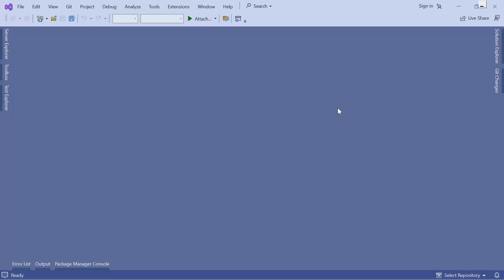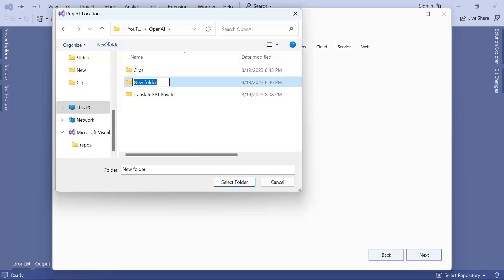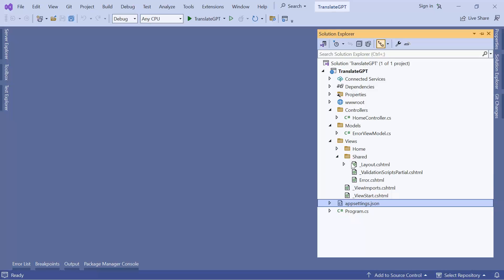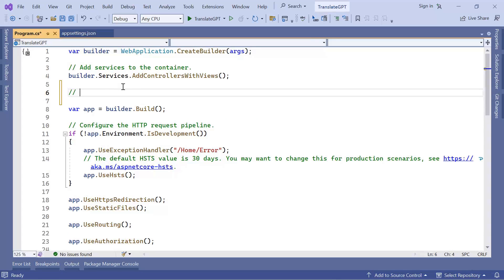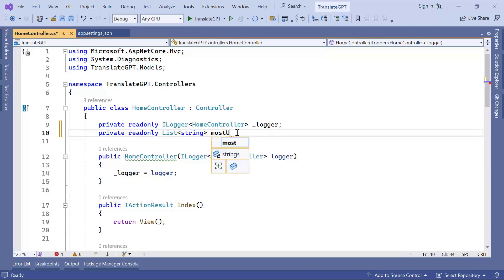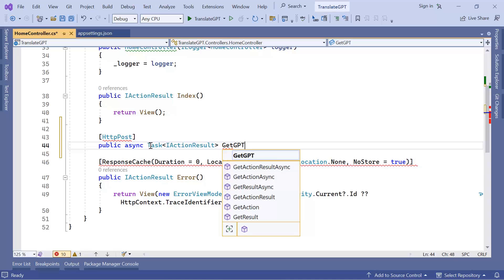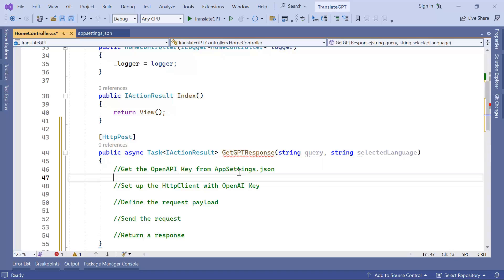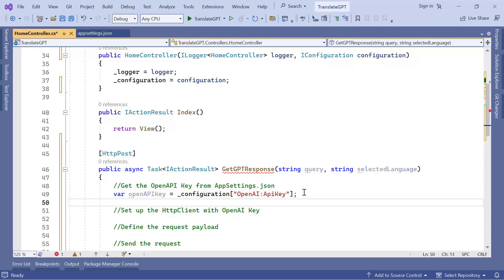03. Setting Up a New ASP.NET MVC Application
Start building your app by setting up an ASP.NET MVC project, configuring the necessary components for development.